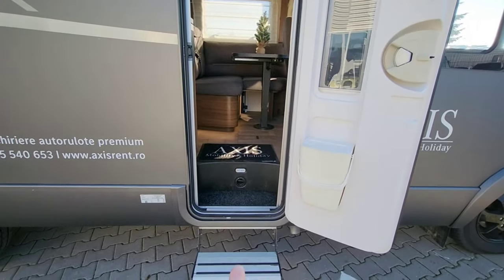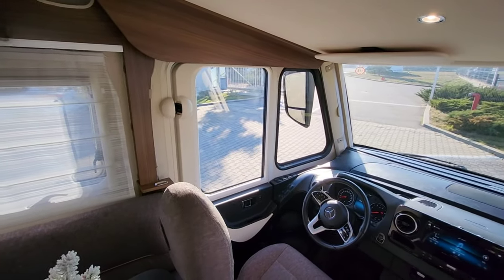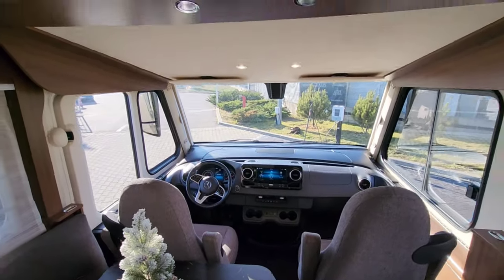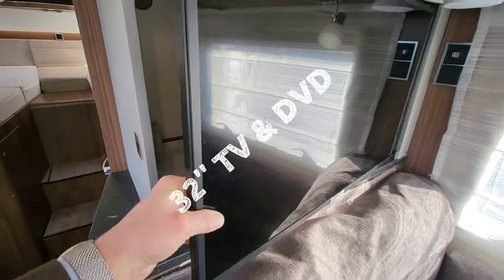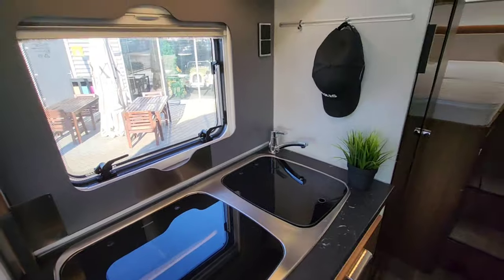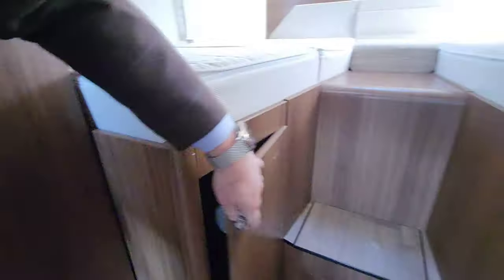Mercedes Hymer BMC I 580 : The One Motorhome walk around tour and demo of this Stealth Beast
I am in Bucharest Romania at Axis luxury motorhome rentals. Today I will be demonstrating a Stealth Hymer BMC I 580 Motorhome.
FOR INFO ON RENTING A MOTORHOME IN ROMANIA  (CLICK THE LINK BELOW)
TEL. 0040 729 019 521 (and they all speak English when you call)
Please mention The One Motorhome Channel to get potential discounts

HYMER Mercedes BMC-I 580
- Mercedes-Benz Sprinter 3.5t - 317 CDI - 125 KW/ 170 HP - Euro VI-D
- Exterior color: Carrara white
- "Driving comfort" package
- "Driver Assistance Plus" package
- 16 "Mercedes-Benz light alloy wheels (black)
- 9G-TRONIC automatic gearbox, with 9 speed and with function hold
- THERMOTRONIC fully automatic air conditioning
- Steering wheel wrapped in leather (only for the automatic box)
- DISTRONIC PLUS adaptive automatic pilot incl. multifunctional keys for the steering wheel (Additional charge compared to the cruise control system cruise)
- Support for three bicycles, maximum load 60 kg
- Window for the passenger compartment door, with opaque blind and integrated trash can
- Awning with adapter 450 x 250 cm
- ISOFIX - child seat accessory
- Upholstery combination: Janeiro
- Furniture finish: Noce Cognac
- Additional pillow between the beds longitudinal single type incl. integrated comfort steps
- Bed formation in the dining area (the "L"-shaped sofa, incl. table that can be lowered)
- Wooden gratings for the shower
- Multimedia system Mercedes MBUX 10.25'' incl. navigation with multifunctional buttons for the steering wheel, DAB, touch screen and reversing camera
- 32 inch LED TV with built-in speakers, remote control, DVD unit, HYMER Smart Multimedia system with Bluetooth® (DVB-T/C, DVB-S2)
- Fixing device for 22 inch or 32 inch flat screen
- FIX & GO wing kit

IF YOU WOULD LIKE TO SEE ME TRAVEL AROUND ROMANIA CHECK OUT